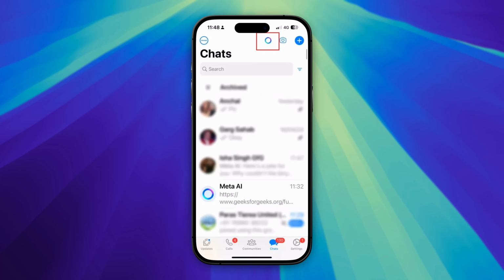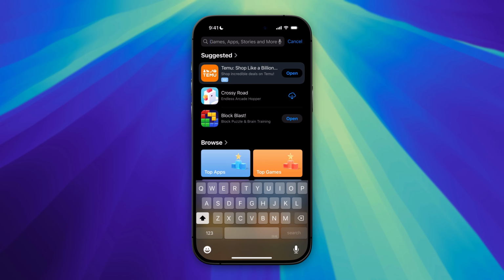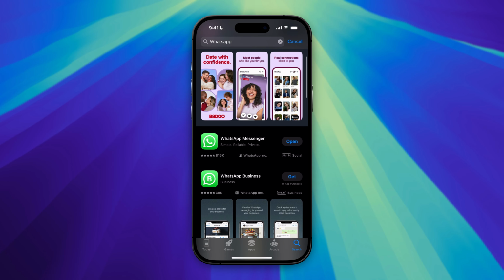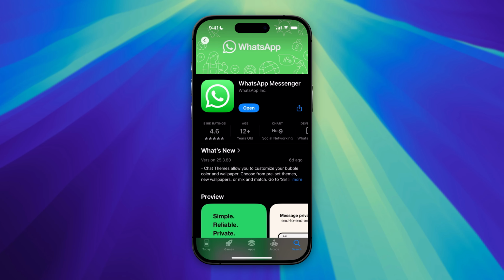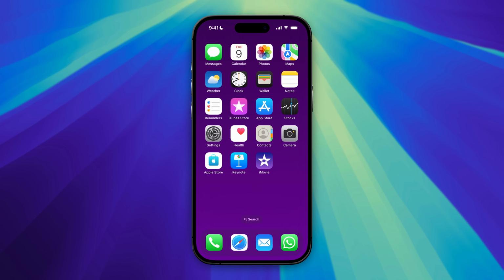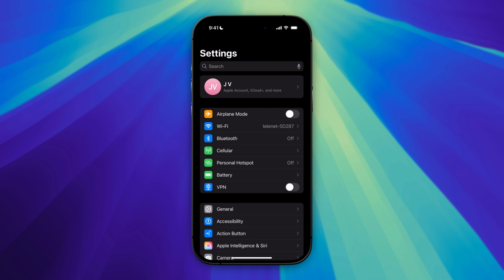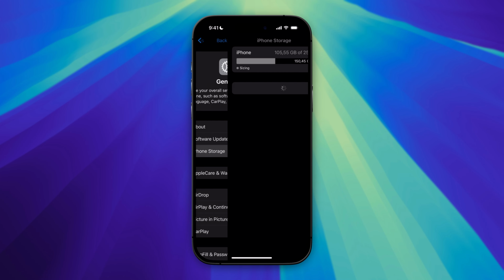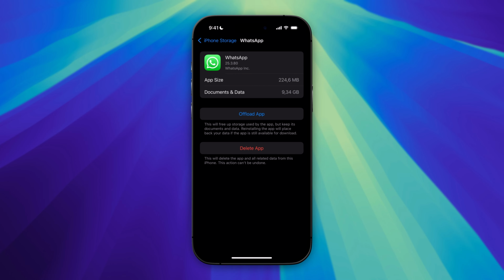How to Fix Meta AI Not Showing on WhatsApp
In this video, I'll show you How to Fix Meta AI Not Showing on WhatsApp.
If Meta AI is not showing on WhatsApp, this step-by-step guide will help you troubleshoot and fix the issue. You’ll learn how to check for app updates, enable AI features, and resolve region-based restrictions. 🚀📱